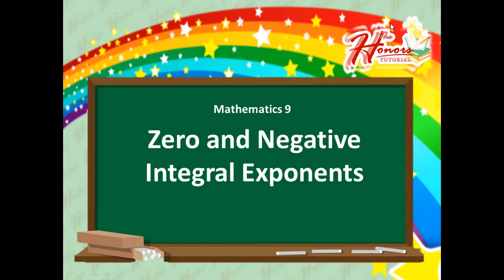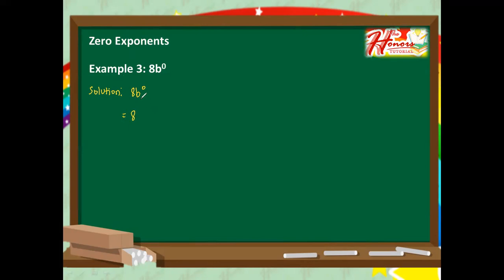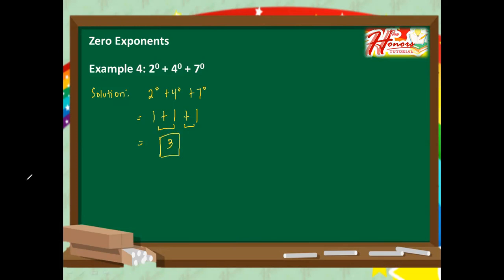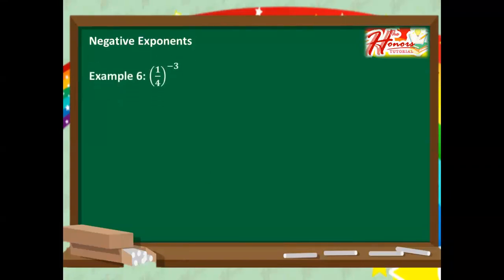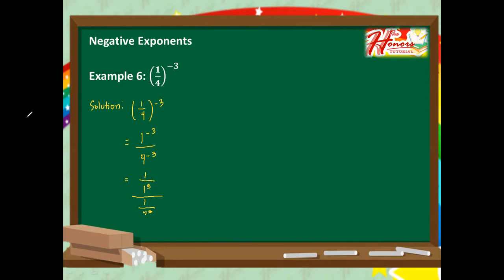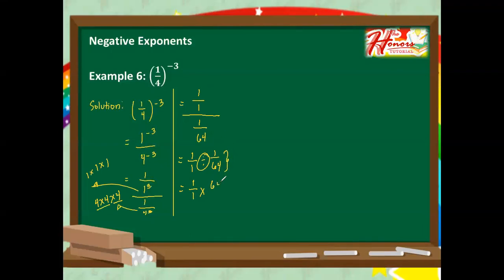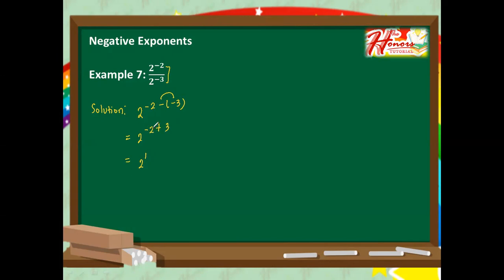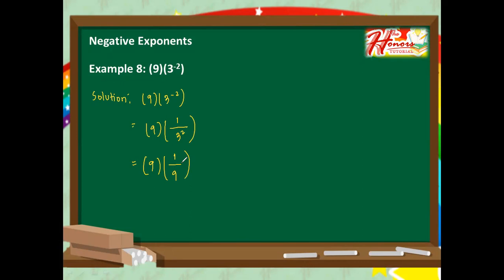Math 9 Zero and Negative Integral Exponents